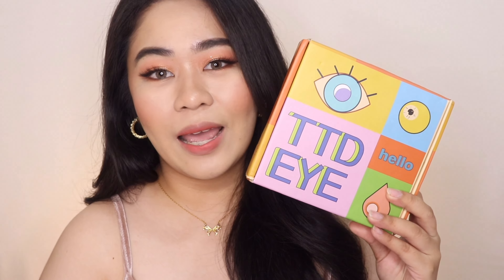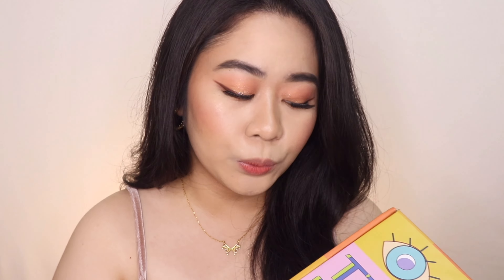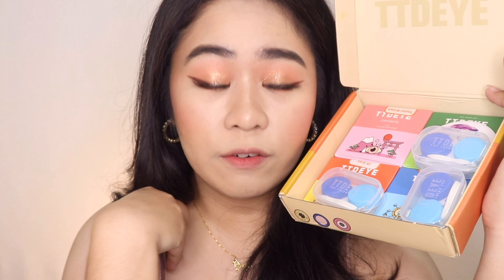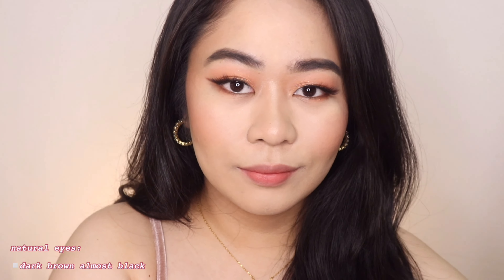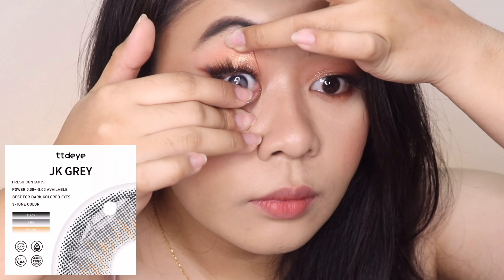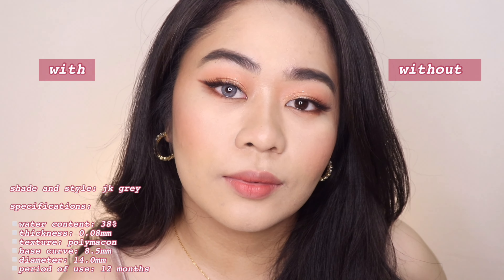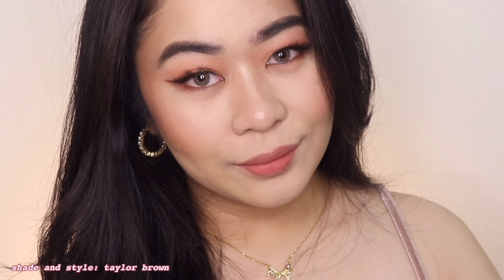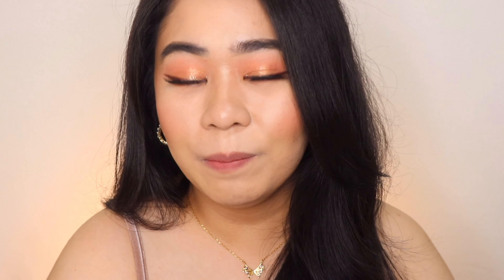TRYING ON CONTACT LENSES FROM TTDEYE | Perfect for Dark Eyes | Natural Looking (Brown and Grey)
hi guys, let’s try out some contact lenses from TTDEYE. I chose 4 pairs of natural looking brown and grey contact lenses to share with you. Like this video, if you want more, comment down below if you have any requests for future videos, and kindly subscribe to my channel and click the notification bell for more videos. :)

🤍 tiktok (makeup): @tinbolivaaar
🤍 tiktok (nails): @nailsbykristine

“something” from vllo app